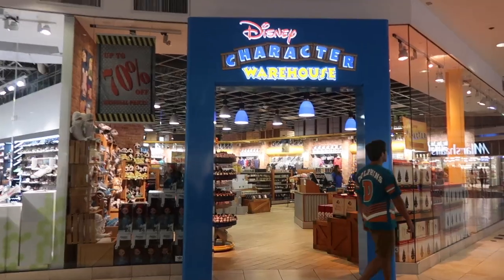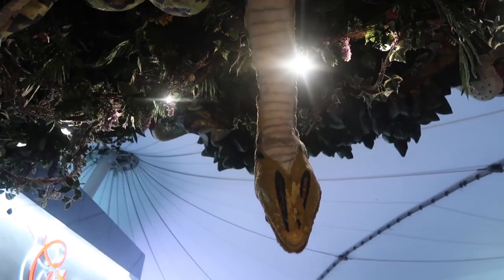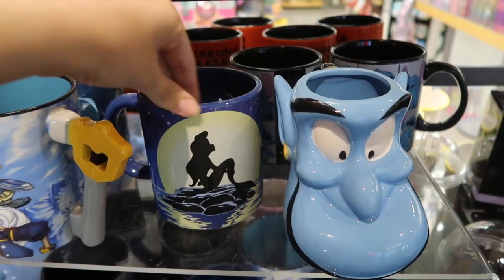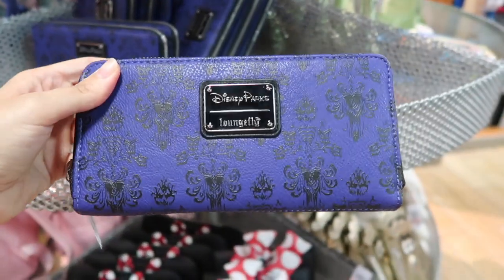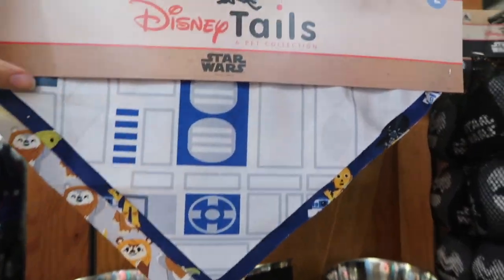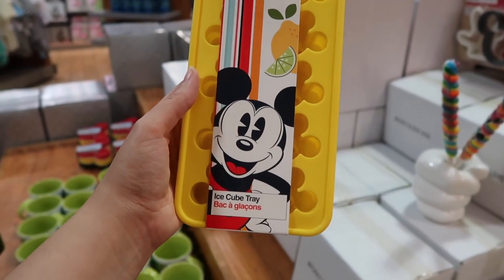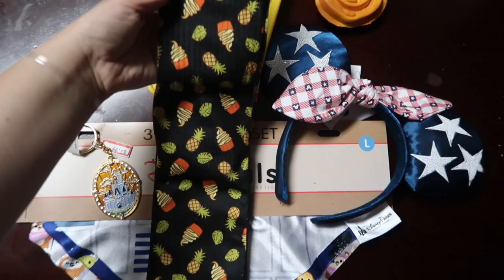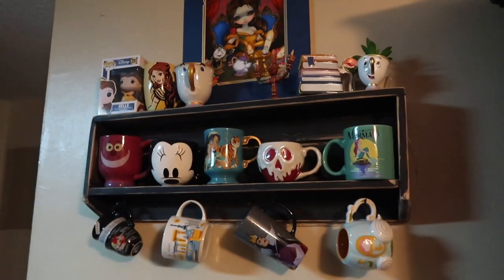What's New at the Disney Character Warehouse + GIVEAWAY ANNOUNCEMENT!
We announced the winners (we decided to pick two people at the last second) on our instagram @theflept :)

*Ends June 9th (Sunday) at 3pm (EDT)
*Only one winner will receive their favorite item (plus some extra suprise goodies)
*I will pick the winner using a random generator and will announce the winner through instagram so make sure to be following us @theflept
(Make sure to leave your instagram account along with your comment so we can contact you...or email if you don't have an instagram account)

Disney's Character Warehouse
Discount outlet with a wide inventory of Disney character apparel, vintage items & collectibles.

Sawgrass Mills
Sawgrass Mills is an outlet shopping mall operated by the Simon Property Group, in Sunrise, Florida, a city in Broward County

We are a couple from Miami who decided to start vlogging our adventures living in Florida together. We are lovers of Orlando and Disney/Theme Parks. Join us as we explore local events/festivals, entertainment/attractions, restaurants/bars, and we do Groupon reviews too! We also travel to new destinations on our channel, looking for new theme parks to explore, roller coasters to ride, restaurants to eat at, and whatever thrills we can find next. :)